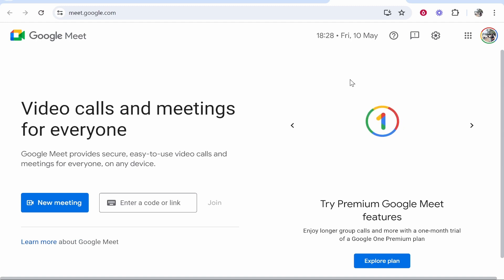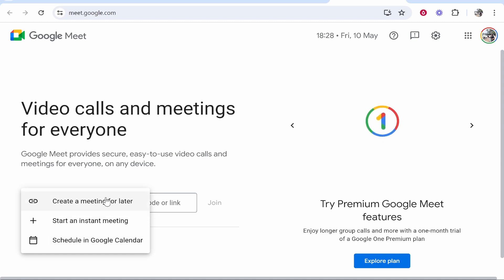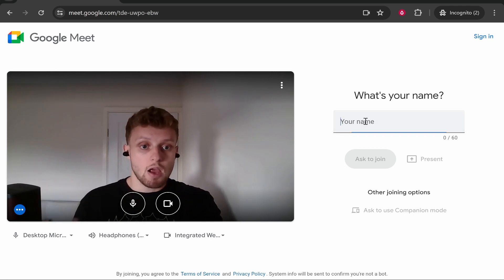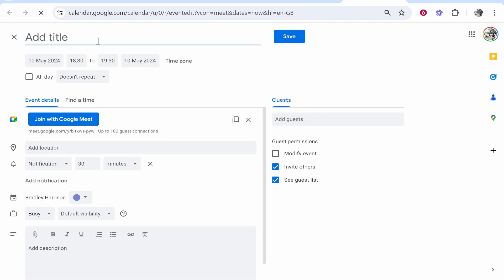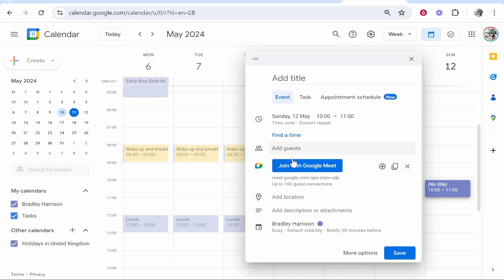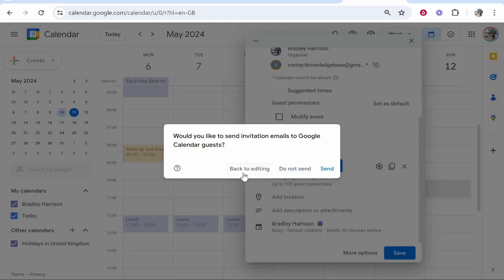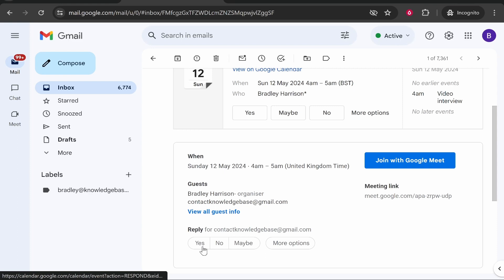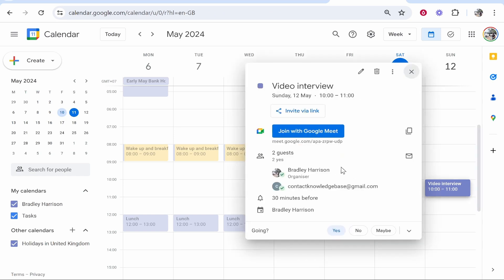How To Use Google Meet To Schedule a Meeting (Step By Step)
In this video, I show you how to use Google Meet to schedule a meeting,. This is a step by step guide that explains everything you need to know about hosting and joining meetings in Google Meet.